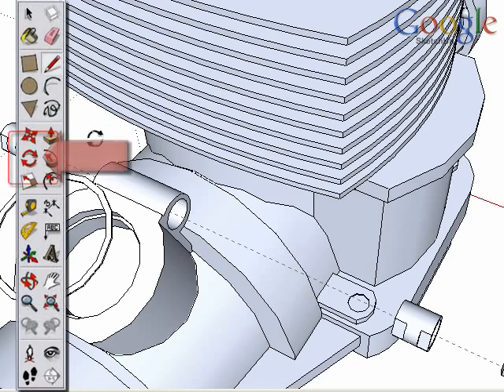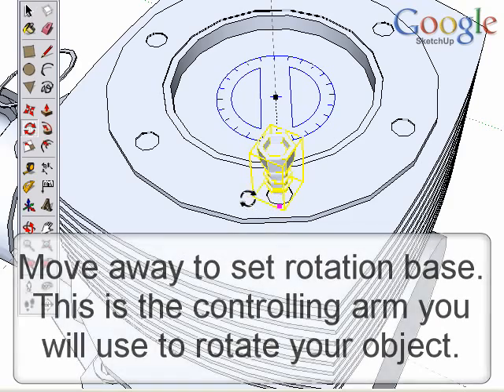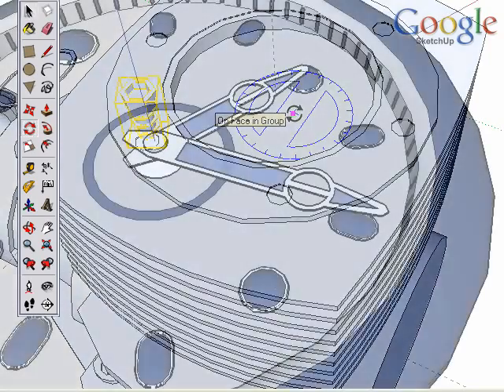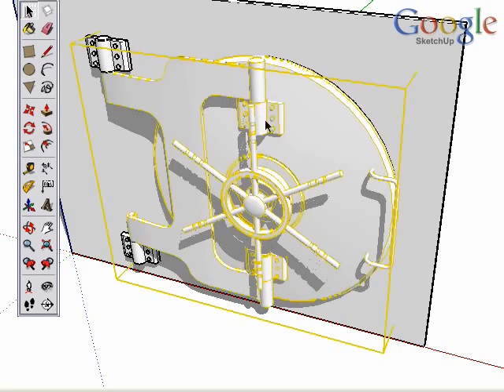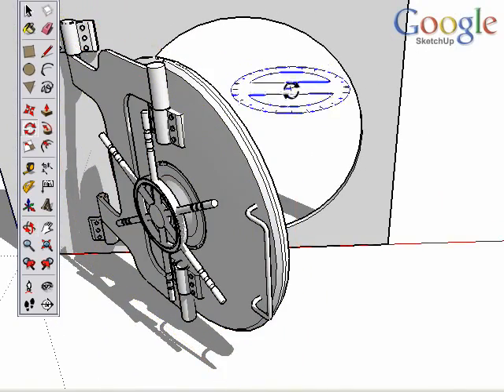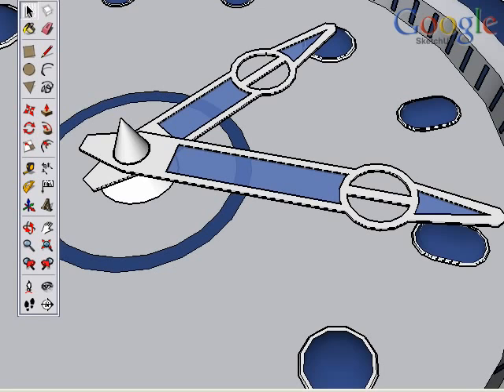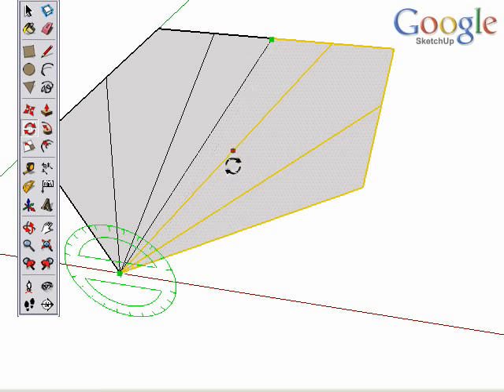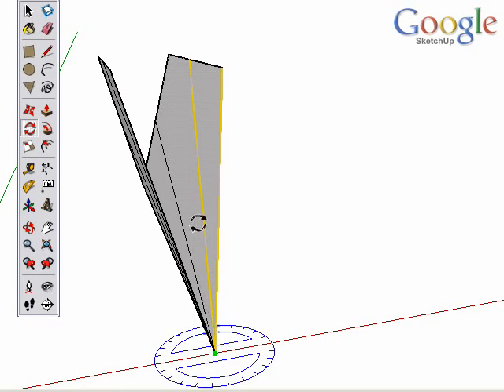Google SketchUp Toolbar Series Rotate